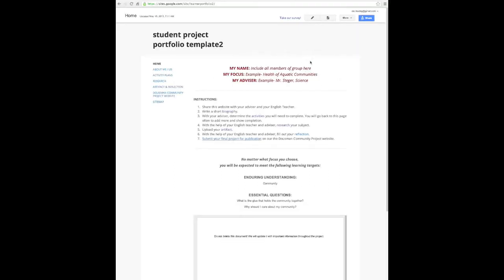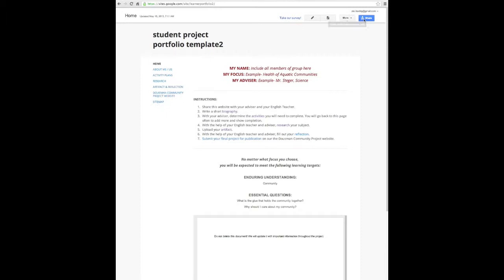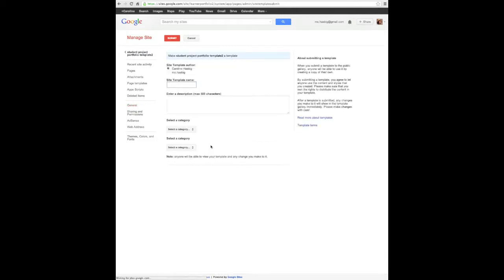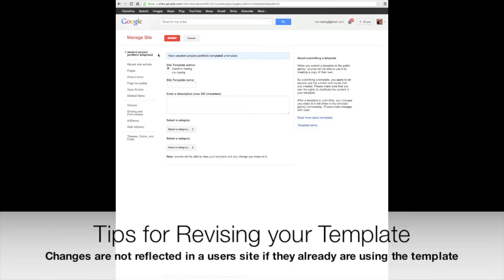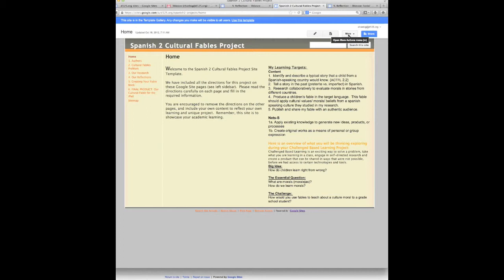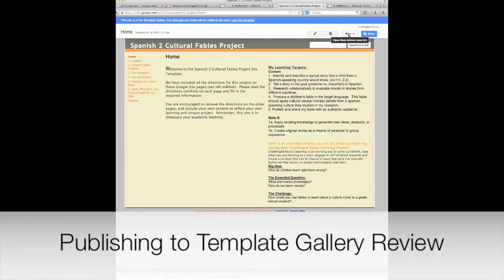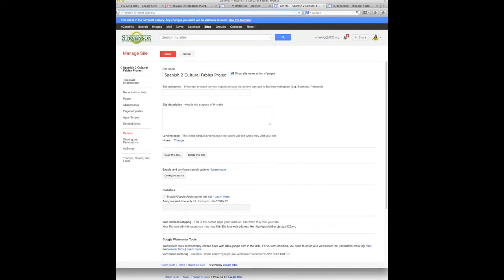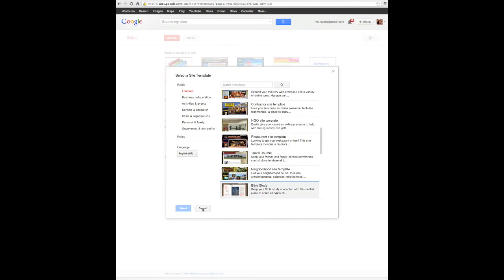Unit 6. 2- 4 Publishing to the Google Site Template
This video demonstrates how to publish a Google Site template to the template gallery.  Specifically, to an educational domain.